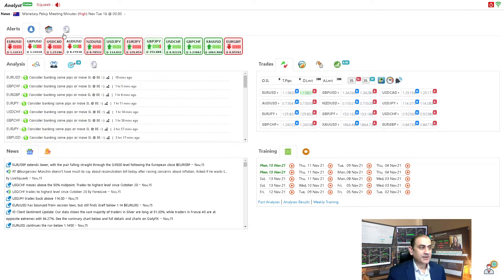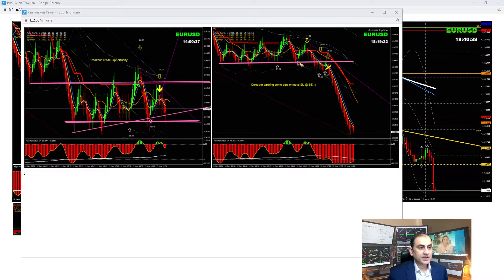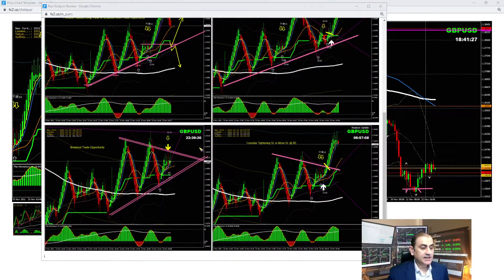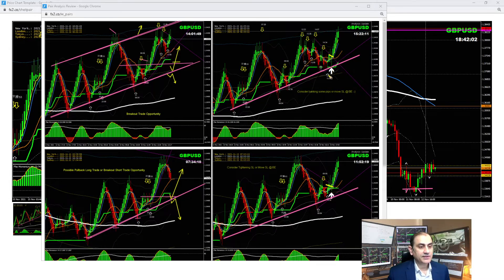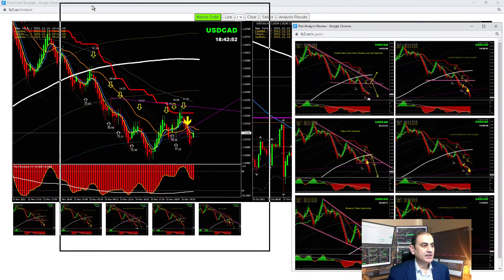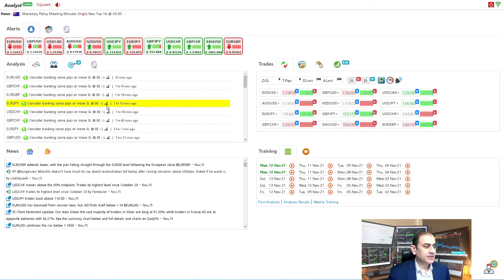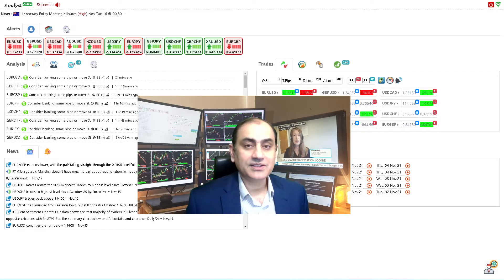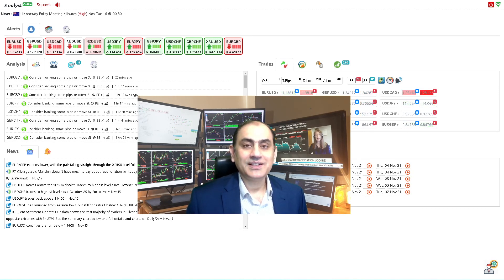Live Forex Trading & Forex Analysis - EURUSD - GBPUSD - USDCAD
Three Steps To Become a Successful Trader & Get funded:

1) LEARN
2) PRACTICE
3) GET-FUNDED

Best regards,

Ashraf Noor.